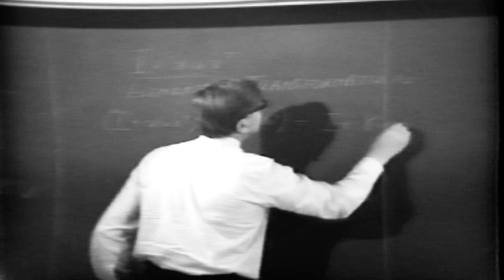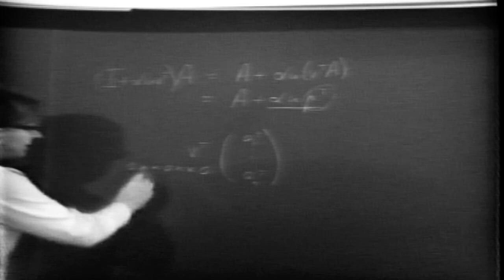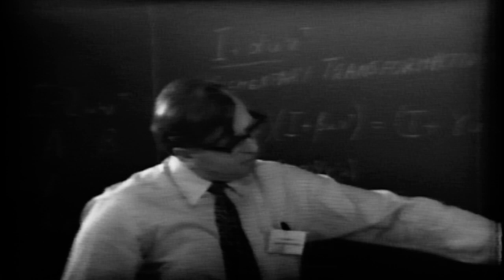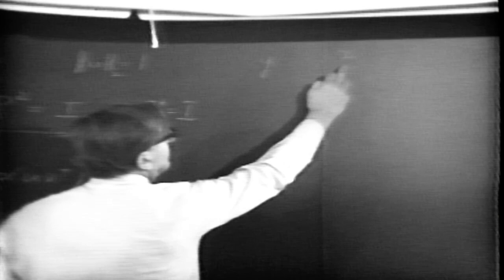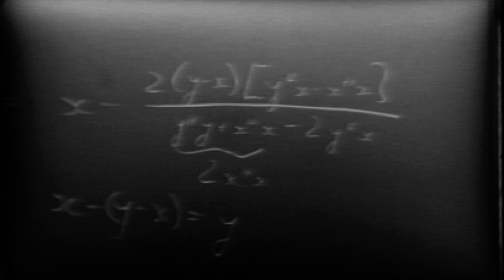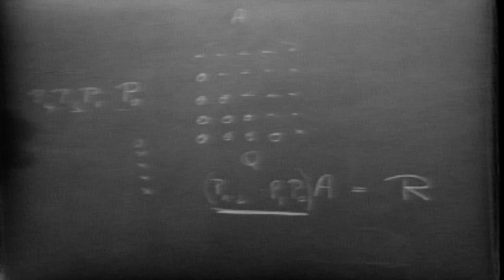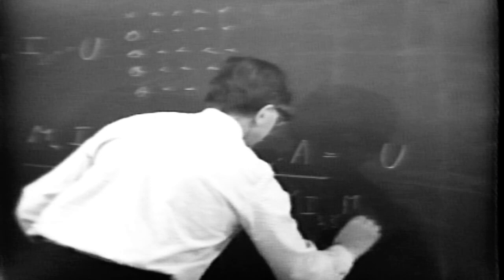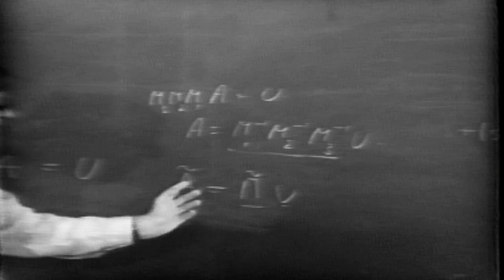Elementary Transformations Used in Practical Linear Algebra - James H. Wilkinson, June 1973.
Talk by James Wilkinson, FRS, at Eigensystem Workshop, Argonne National Laboratory, Argonne, Illinois, USA, June 1973.